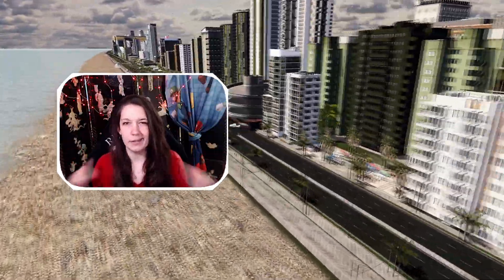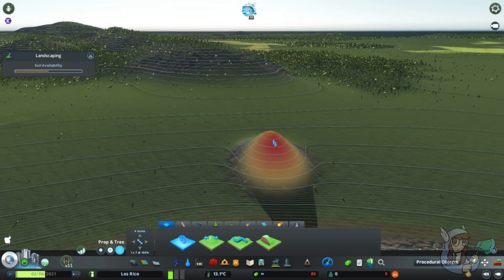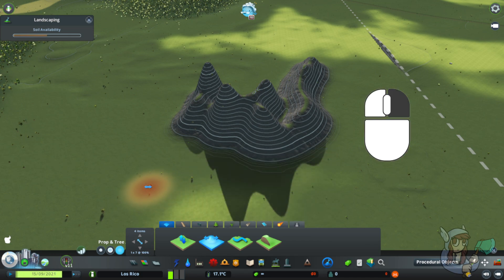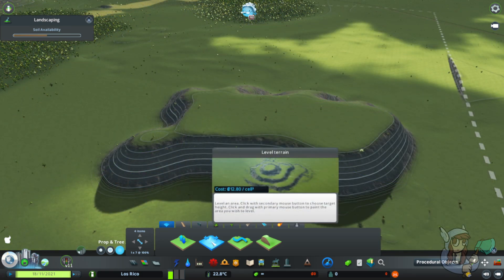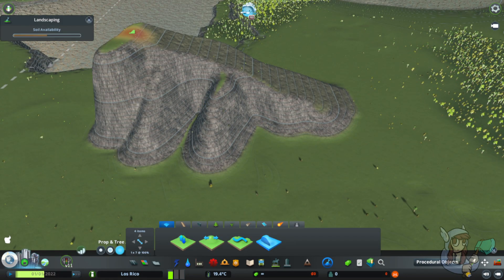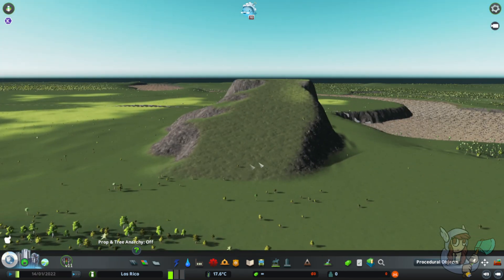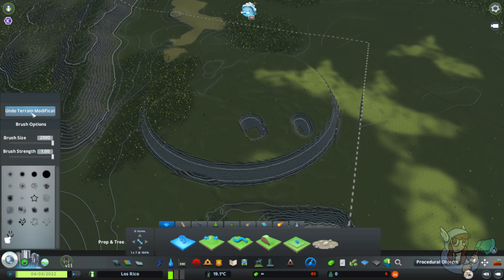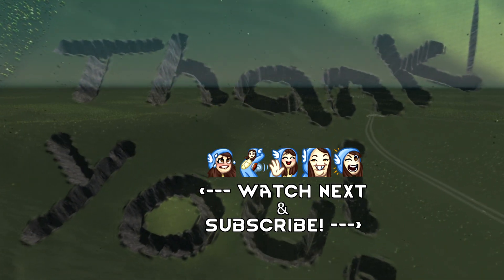How To Use the Landscaping Tools in Vanilla & Modded Cities: Skylines | Easiest Landscaping Tutorial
This video contains the easiest tips and tricks for the Landscaping Tools in Cities Skylines. If you are looking for a Cities Skylines landscaping tutorial or the Cities Skylines landscaping mod download, you're in the right spot. Here I cover how to use the landscaping tool brush size in vanilla Sities Skylines so that you can do your best landscaping in Cities Skylines after learning these tips for the vanilla landscaping tools and the Extra Landscaping Tools mod.

The basics of landscaping is the same for both vanilla and modded Cities Skylines but the Extra Landscaping Tools mod does introduce some new tips and tricks which I will teach you how to use.

Contents!
0:00 - Bad Dad Jokes
1:02 - Landscaping Menu Basics
3:47 - Shift Terrain Tool
5:12 - Level Terrain Tool
7:20 - Soften Terrain Tool
9:53 - Slope Terrain Tool
14:49 - Extra Landscaping Tools Mod Differences
18:40 - Outtro